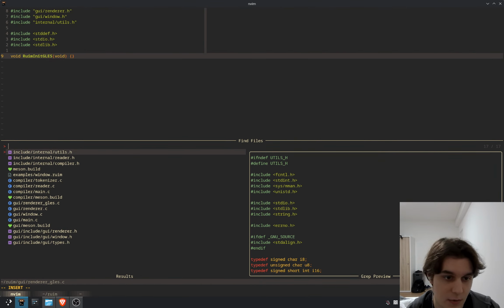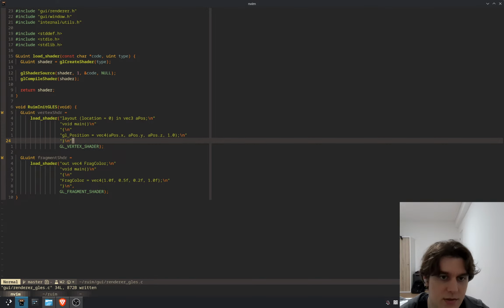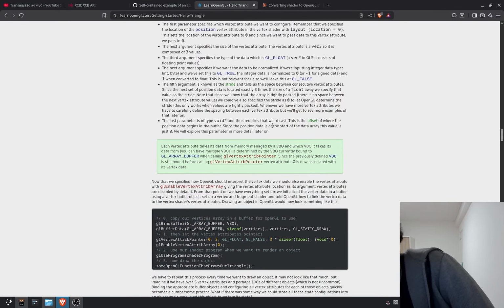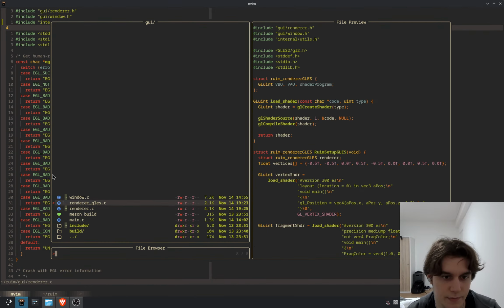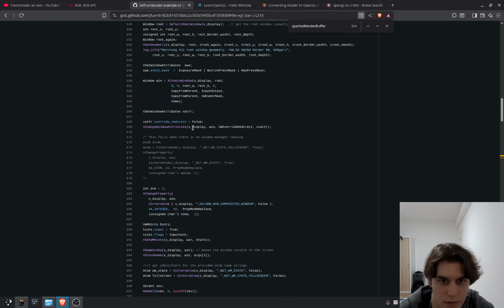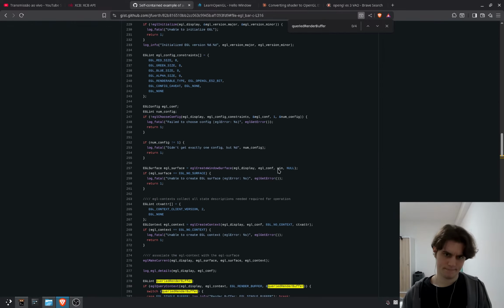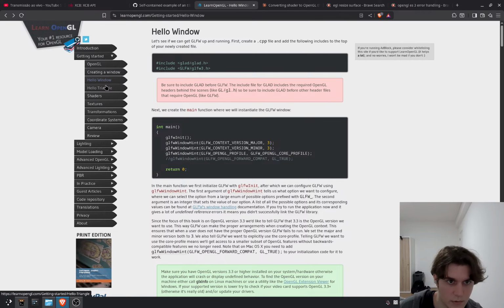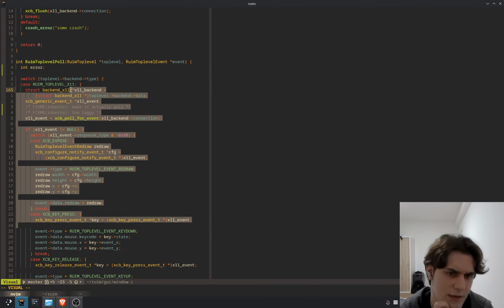Trying to render a triangle for my UI toolkit - Part 2.5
Bitcoin: bc1qlmv42ard72kgsufu7k05lwkge79zdukaq6l4pf